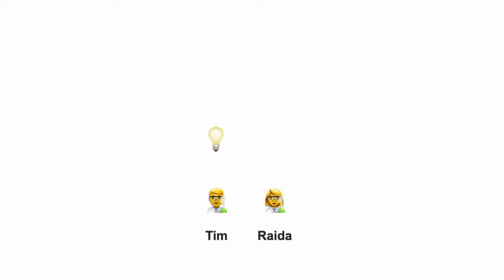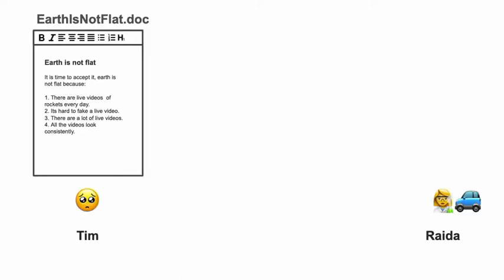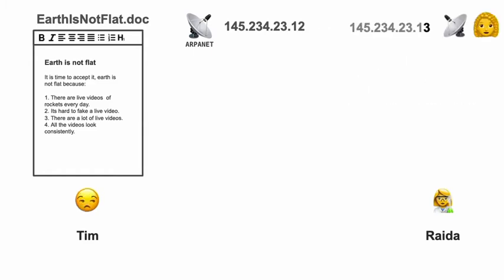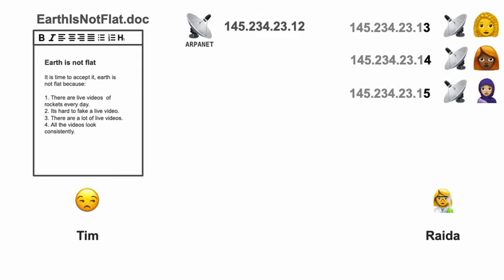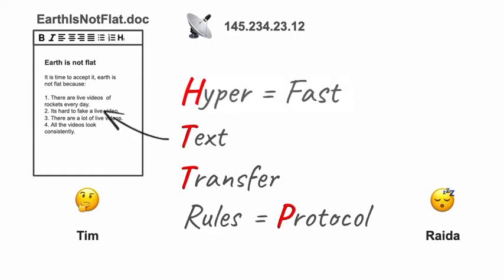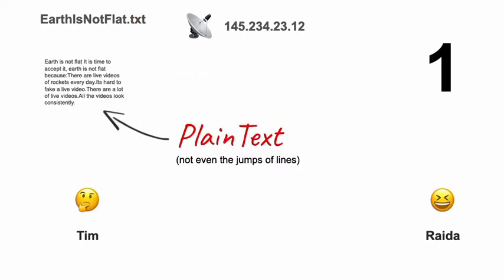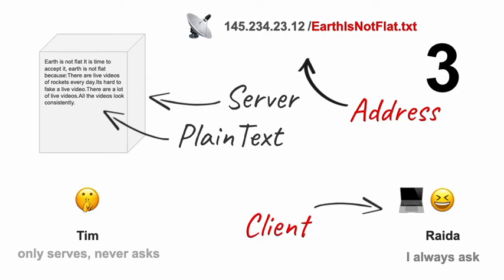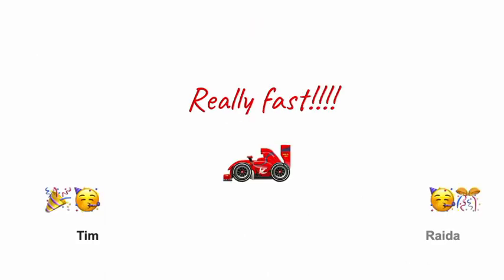What is HTTP in just one minute, using emojis 🤩 - Youtube Series for learning code concepts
Follow Tim 👨‍🔬 (the lead emoji actor) and 👩‍🔬 Raida (his partner) through the entire world of coding, from HTTP to AI, Robotics or Blockchain, one minute at a time!

Tim tries to share a letter to Raida, but ARPANET slowness gets in the middle! Tim has to come up with a solution: HTTP! Learn more about HTTP and how it works!

This is one vide of a new TV series I decided to launch on BreatheCode's channel:
- Its explained in the simples possible way.
- Just emojis and what I can find on Google Slides (no art production).
- I will be publishing a map with all the 1 minute adventures that Tim 👨‍🔬 and Raida👩‍🔬 will live together!